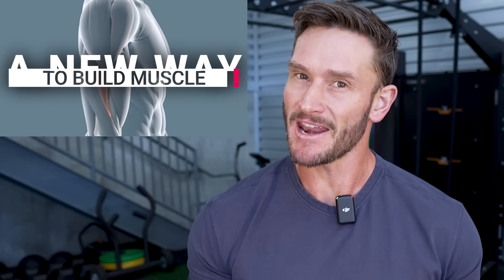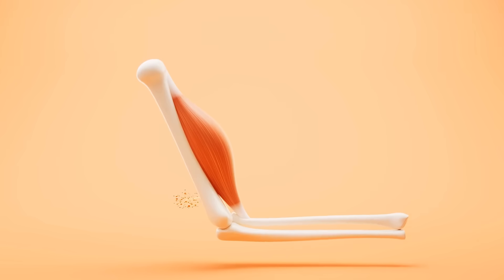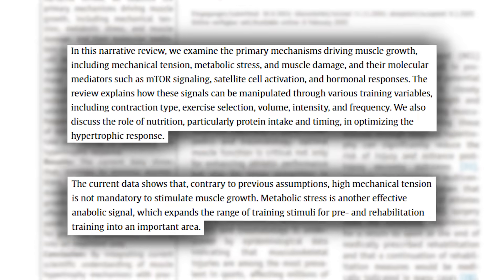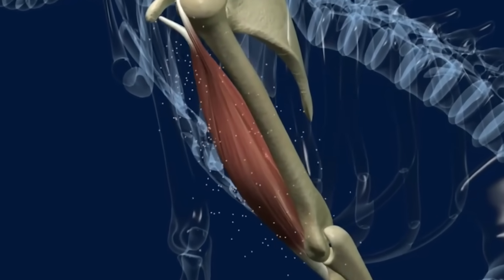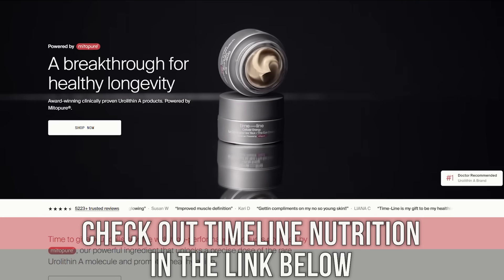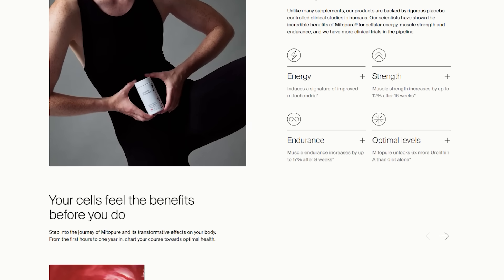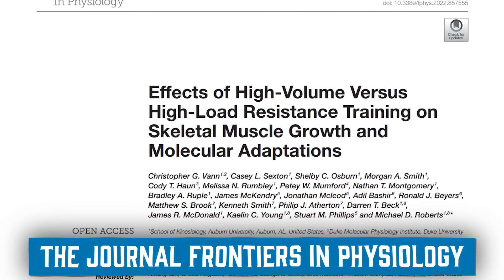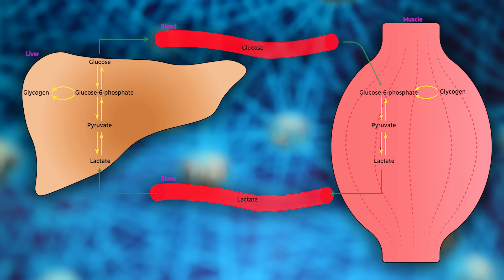New 2025 Study: the Most Overlooked Way to Grow Muscle (one week per month)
References

Timestamps ⏱

0:00 - Intro
0:35 - Ways to Build Muscle
6:00 - 10% off Timeline Nutrition’s MitoPure
7:32 - Different Ways of Training
7:41 - Do This for 1 Week, Every 4 Weeks
9:27 - Lactate
10:04 - Your Training Can Look Like This